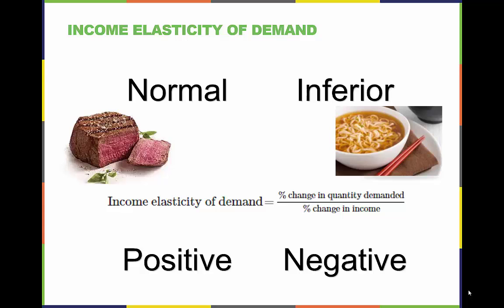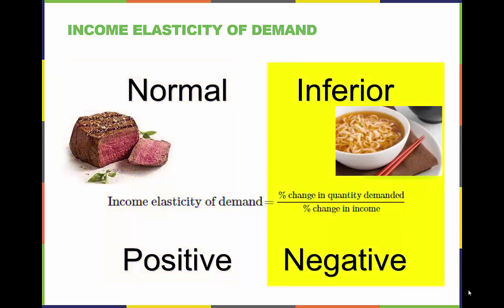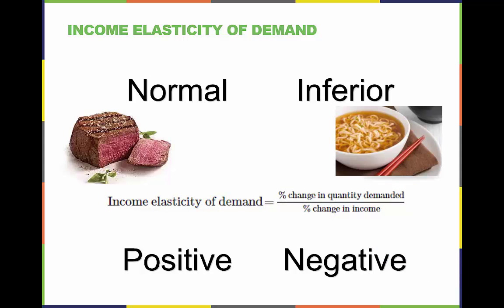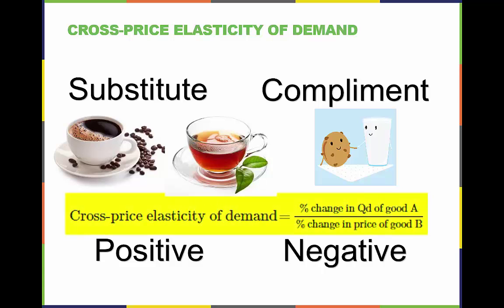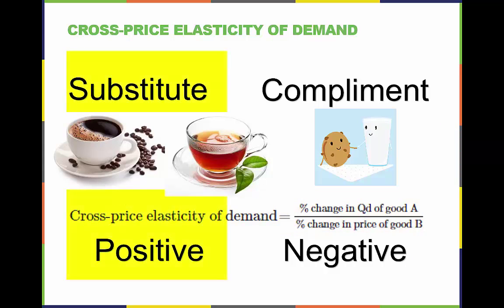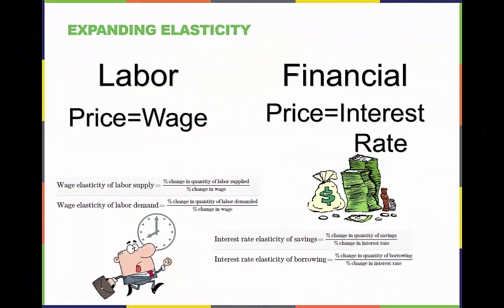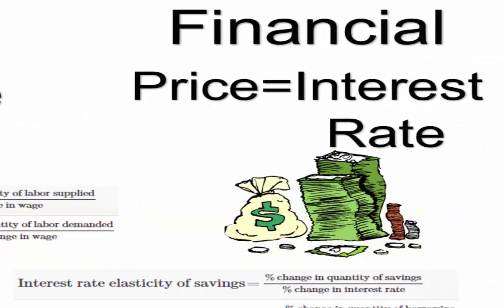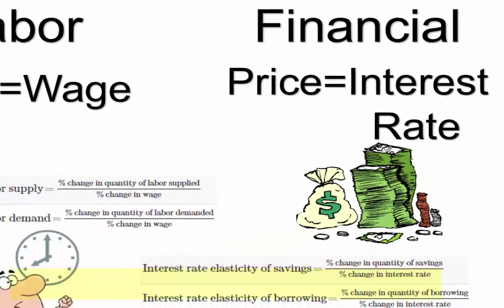Lecture Video 5.4